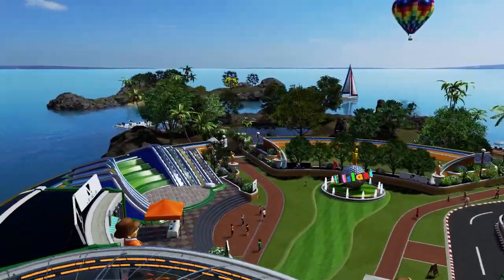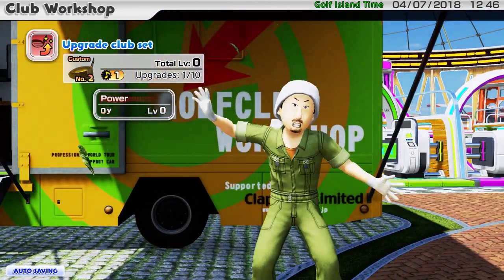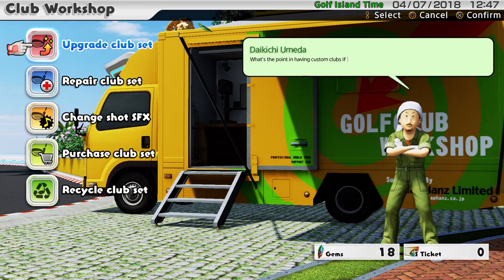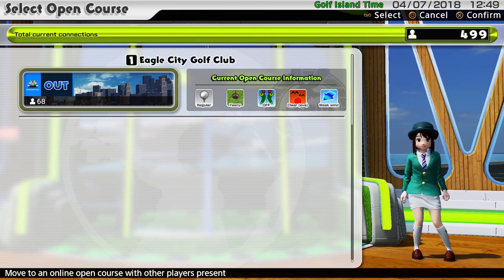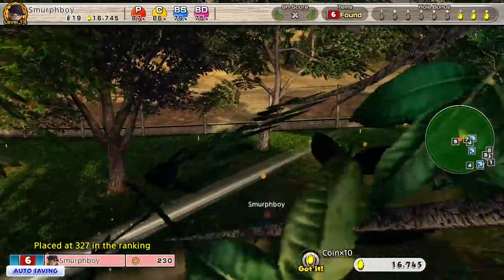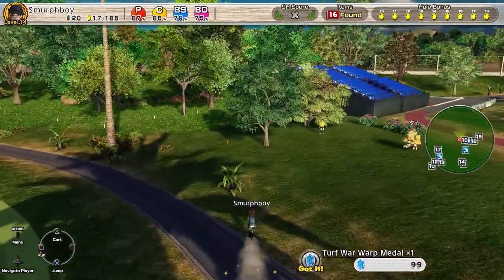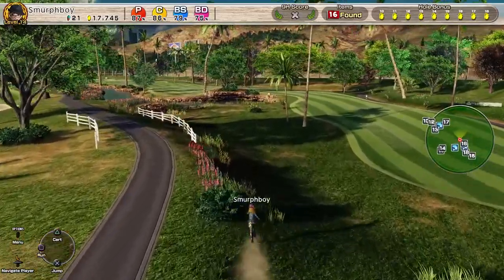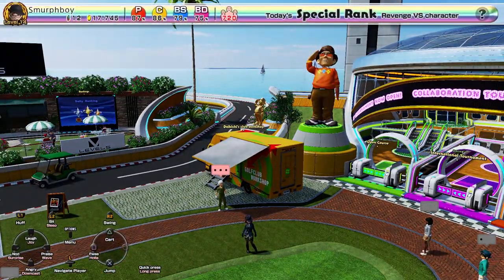Everybody's Golf (2017) PS4 - Custom Club Guide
Everybody's Golf on PS4. A guide to Custom Clubs as requested by a viewer. Put any questions in the comments.